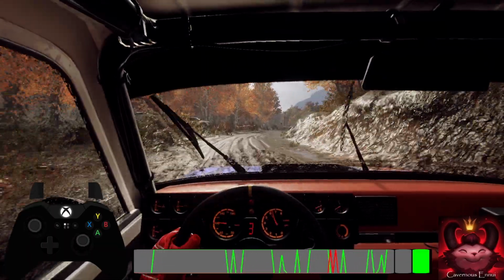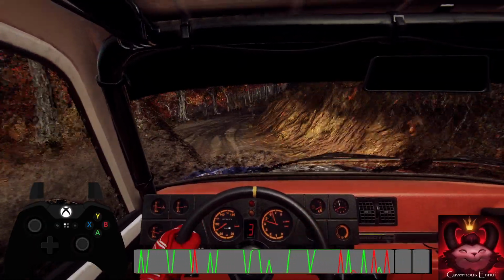JRC World Cup #2 R2 New England 02 North Fork Pass Renault 5 Turbo Dirt Rally 2.0